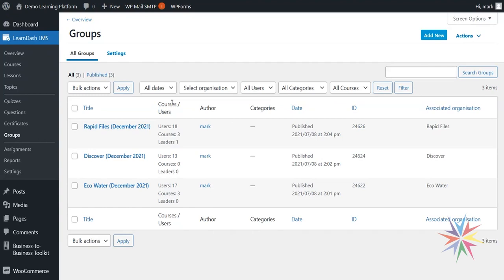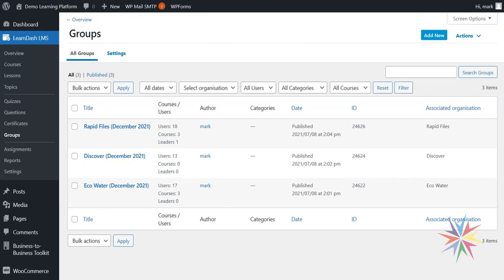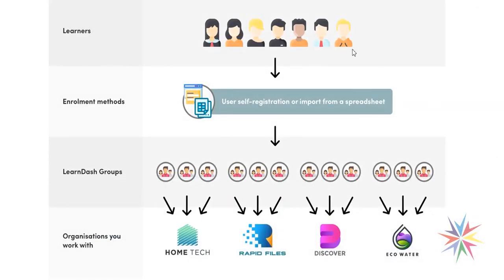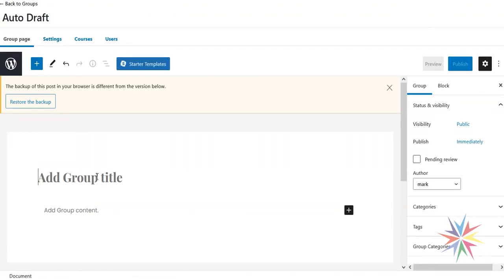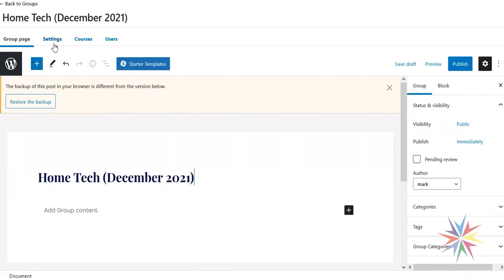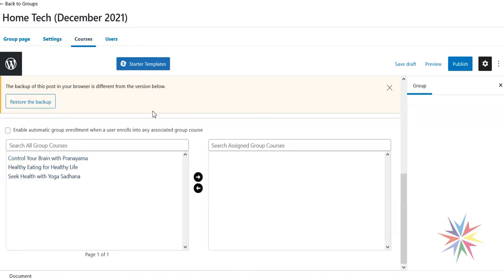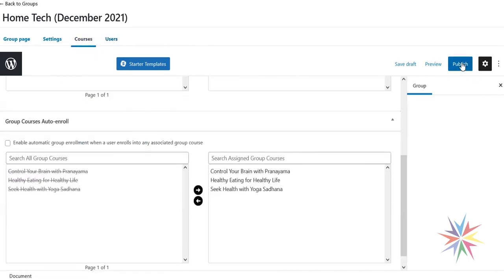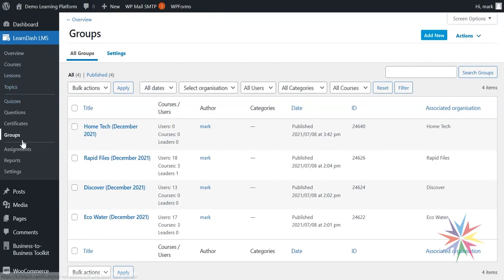LearnDash Business-to-Business (B2B) Toolkit #3 (v1.0) - Adding groups to organisations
This first video walks you through the process of adding groups to organisations in the LearnDash Business-to-Business Toolkit (v1.0).